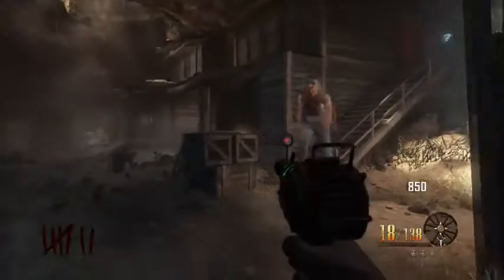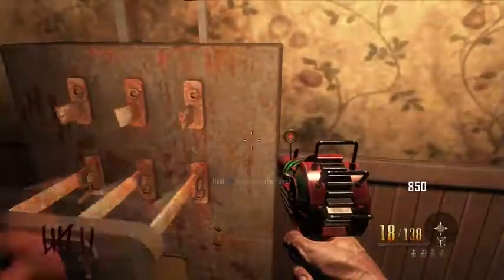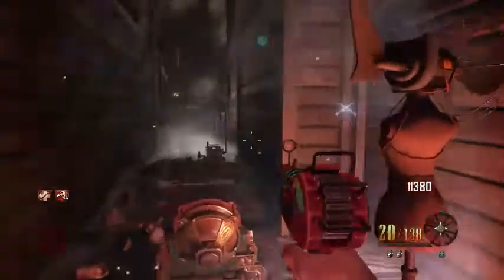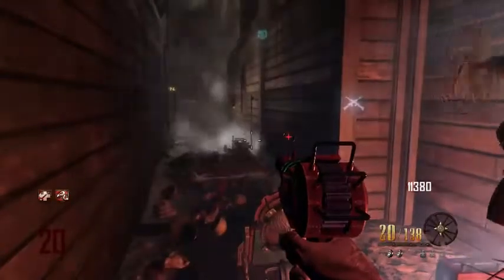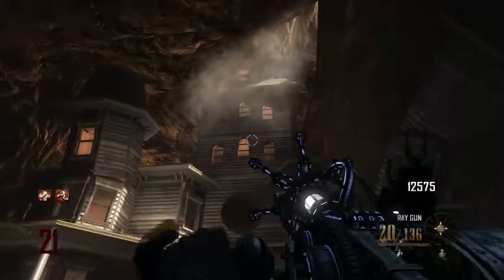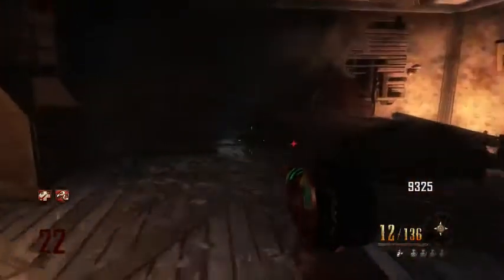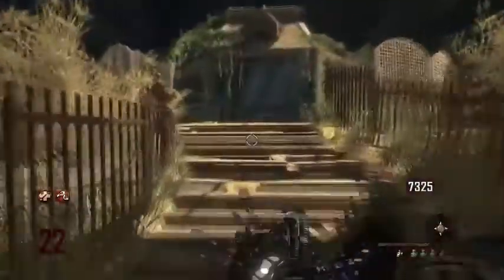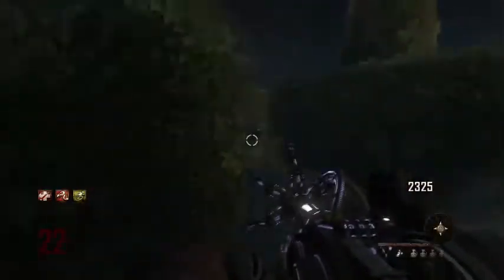Black Ops 2 Buried Ultimate Zombie Guide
Hey guys this is a video guide for the new black ops 2 Zombies Zombie DLC map Buried. I hope this video helped.